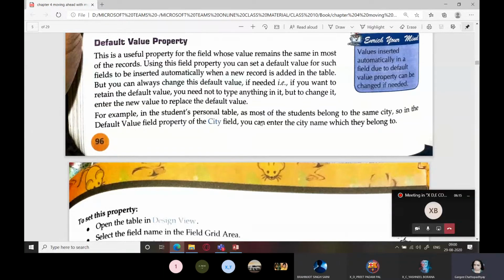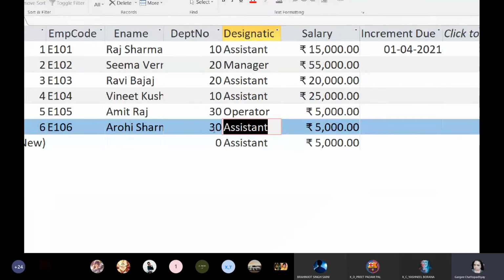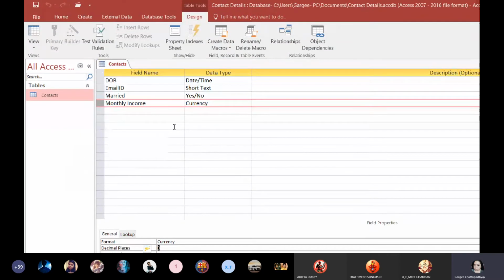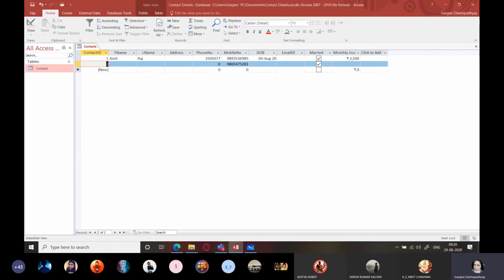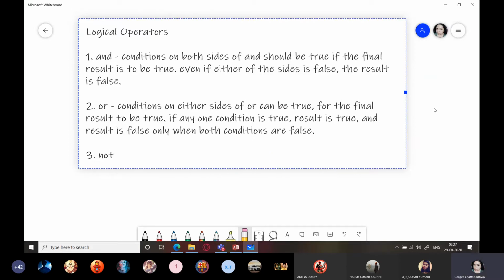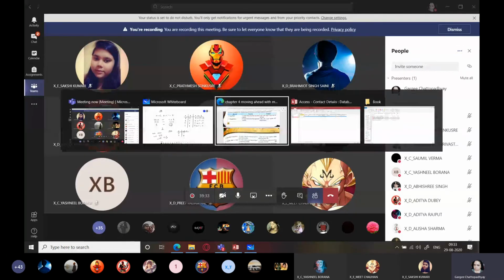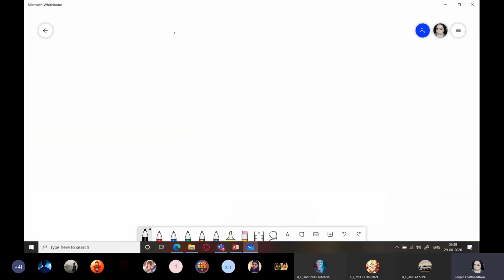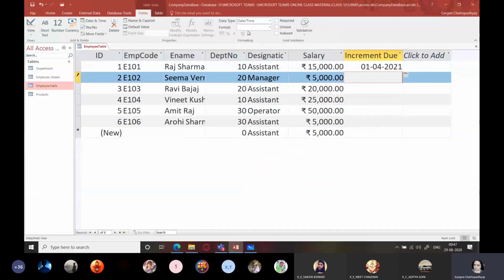CLASS X MEETING COMPUTER 29 08 2020